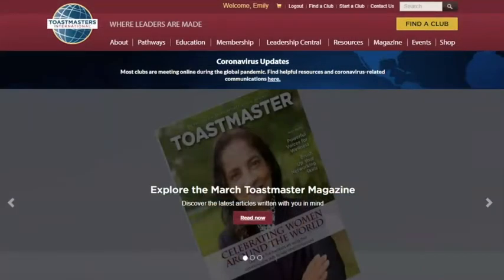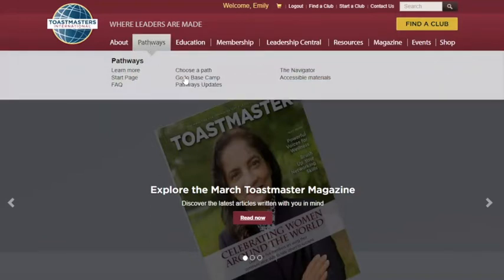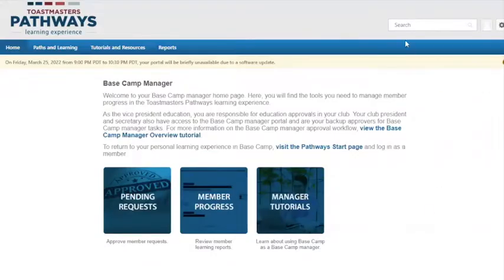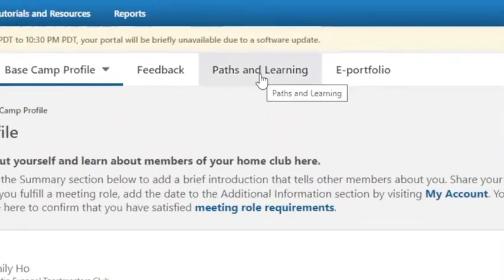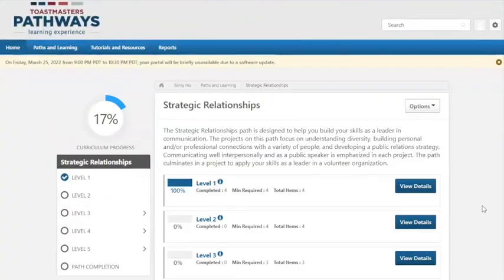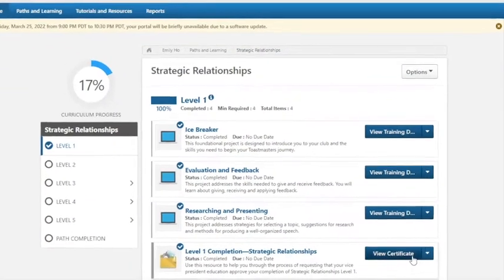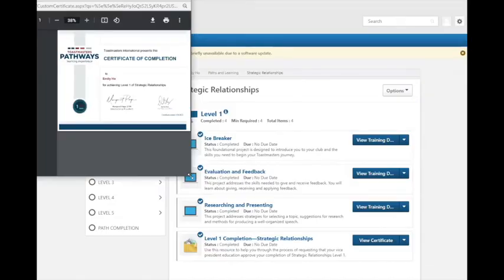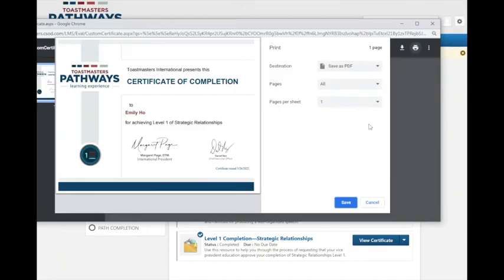D89 Pathways Tutorial #7 Printing a Certificate in Pathways